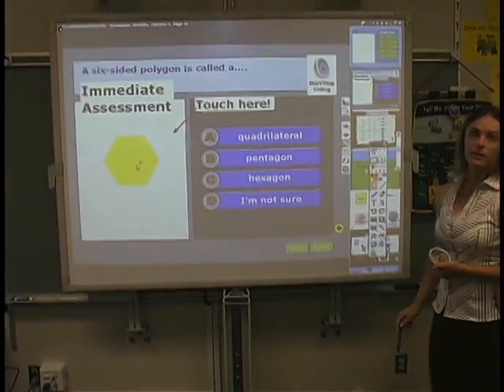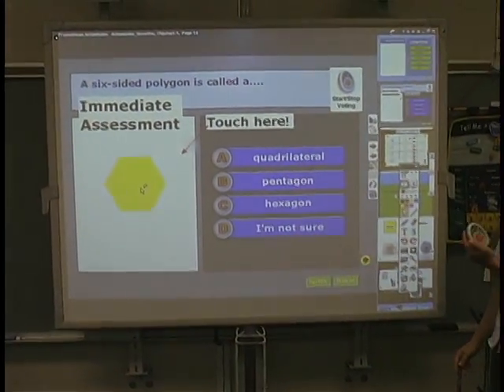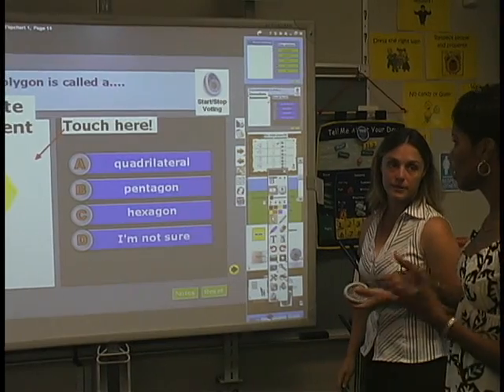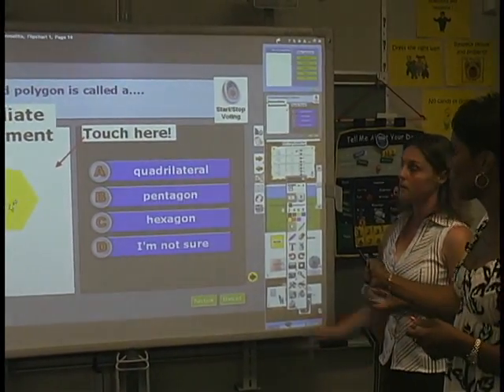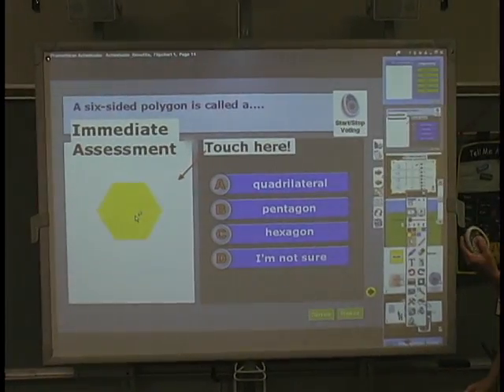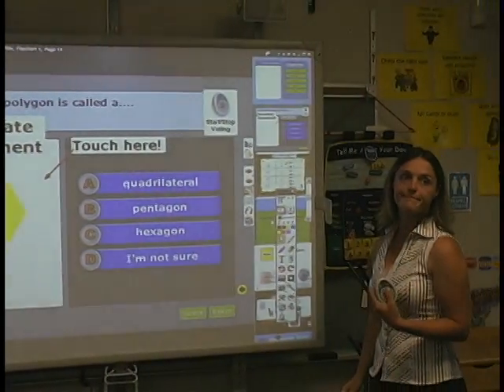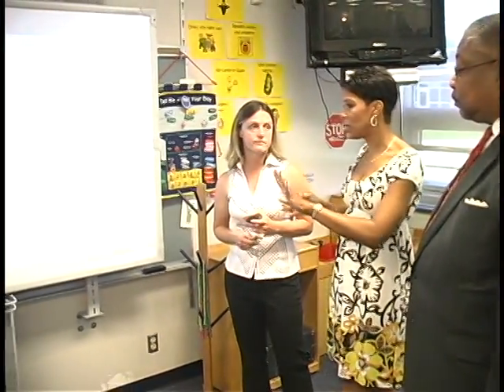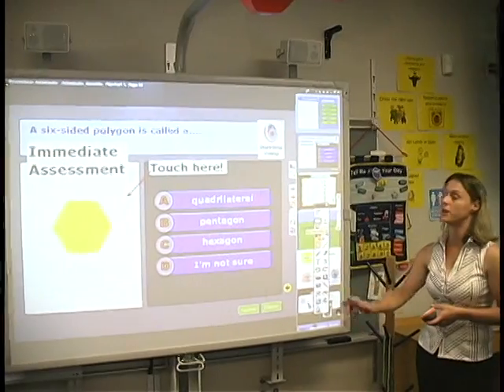LPCiminelli's Making It Happen, September 2008_T2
LPCiminelli's Making It Happen is hosted by Tracy Jordan-Cardwell. This month's show features an interview with BPS Superintendent, Dr. James Williams and a demonstration on the new interactive white boards. Also featured is Deyron Tabb, an ACE mentor student, and Linda Terrell from Upstate NY Regional Minority Purchasing Council.